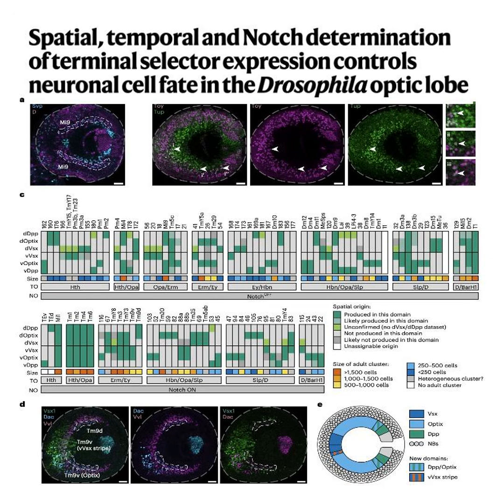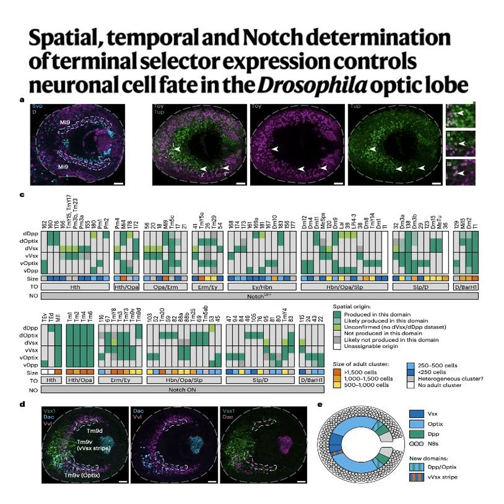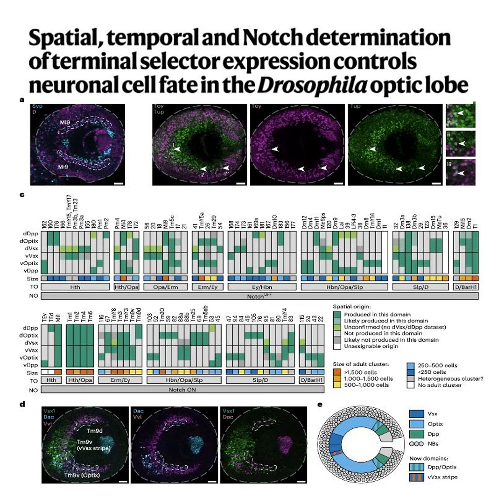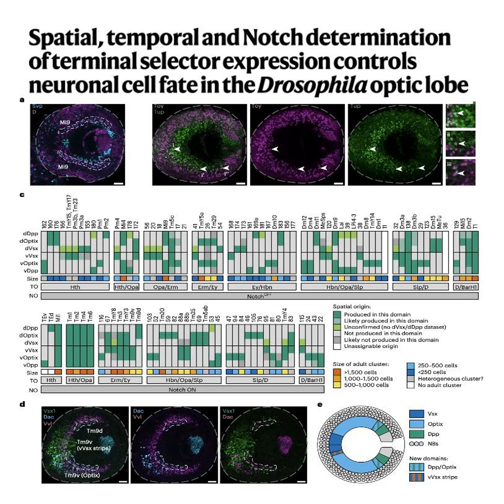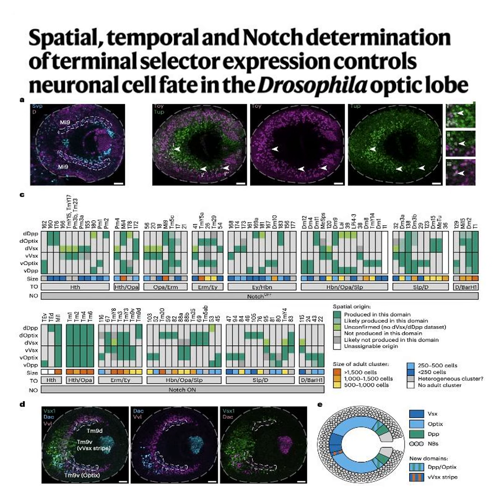929-Mapping Neuronal Fate in Drosophila Optic Lobe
This research paper, published in Nature Neuroscience, investigates the developmental mechanisms that establish neuronal diversity in the Drosophila optic lobe. The study focuses on how spatial, temporal, and Notch signaling pathways integrate to determine the identity of specific nerve cells through the expression of terminal selectors. By utilizing single-cell mRNA sequencing and genetic labeling, the authors mapped the spatial origins of neurons and identified how these early patterning factors predict adult molecular and morphological features. Their findings demonstrate that specific combinations of developmental inputs control distinct modules of neuronal traits, such as neurotransmitter type. Ultimately, the research provides a comprehensive framework for understanding how complex brain structures are hard-wired during development.

     Simon F, Holguera I, Chen Y C, et al. Spatial, temporal and Notch determination of terminal selector expression controls neuronal cell fate in the Drosophila optic lobe[J]. Nature Neuroscience, 2026: 1-11.